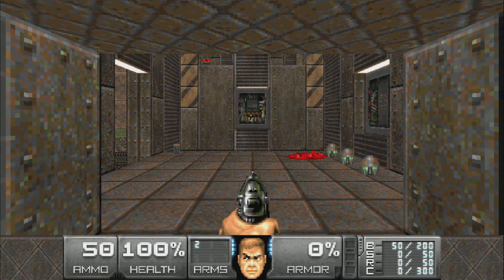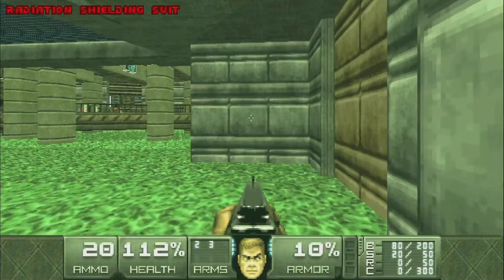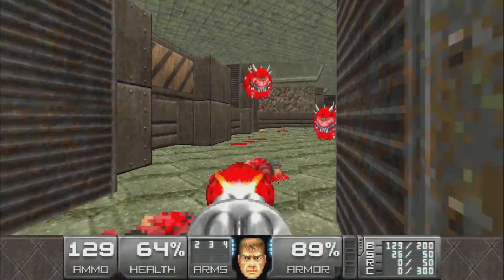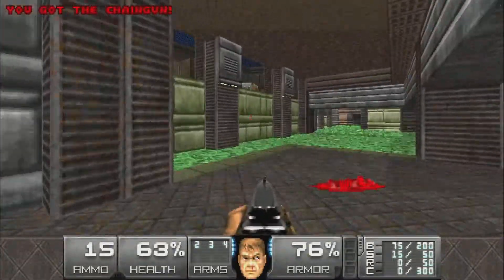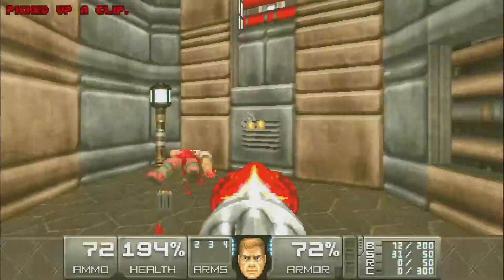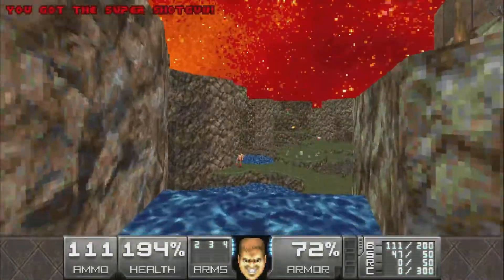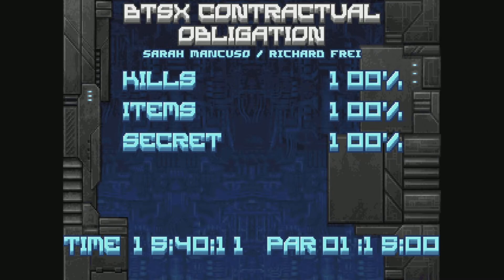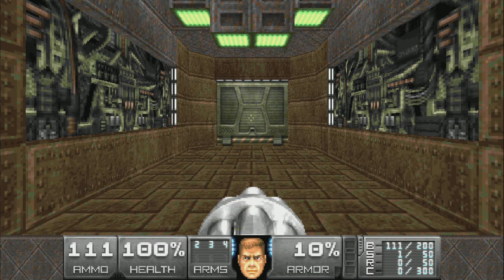Back to Saturn X: Episode 1 (100%) Walkthrough: Map 1 - BTSX Contractual Obligation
100% Kills Items and Secrets from a pistol start